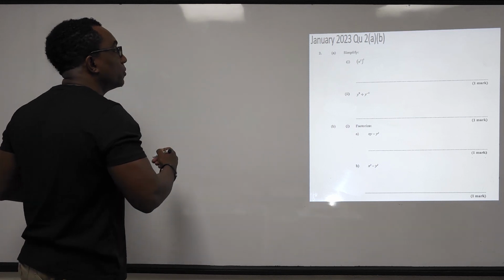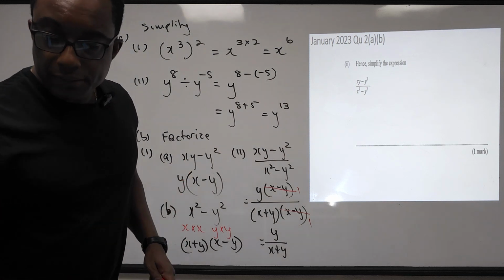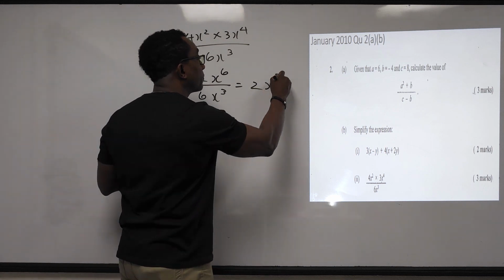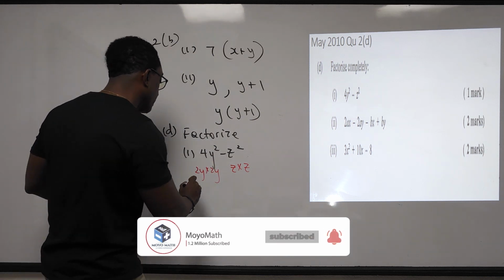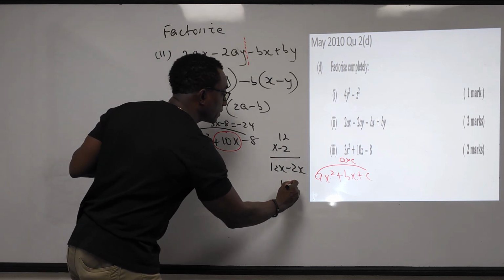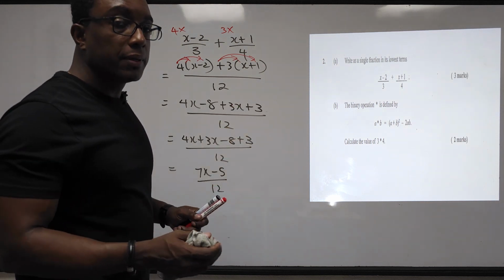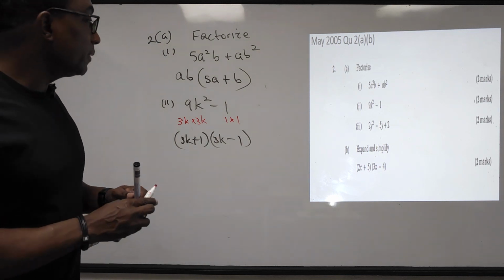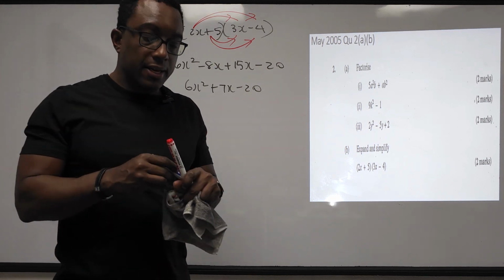CSEC MATHEMATICS - 2023 Crash Course | ALGEBRAIC EXPRESSIONS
2023 Examination Preparations. Explanations with questions!